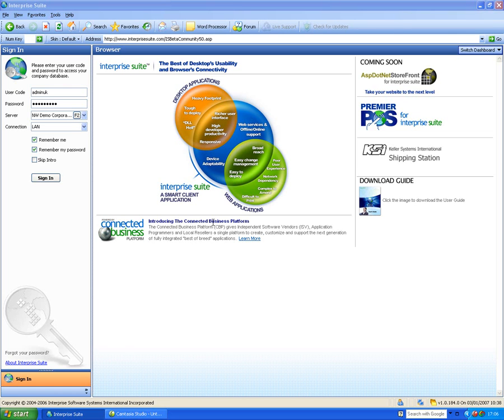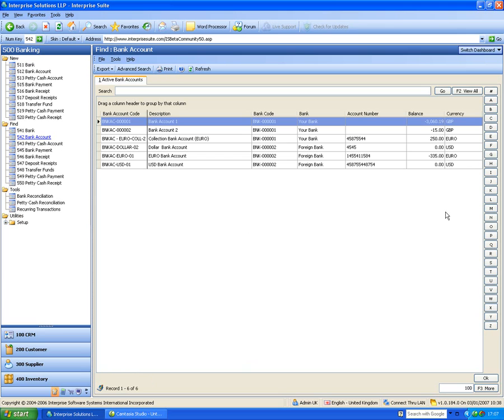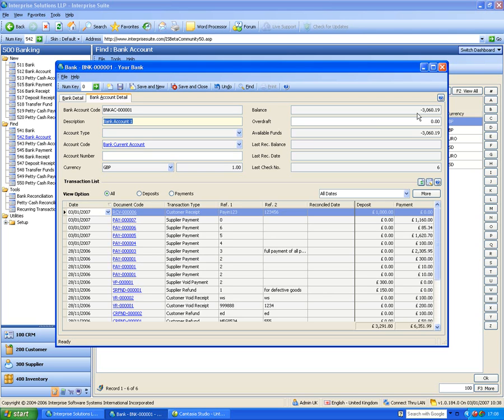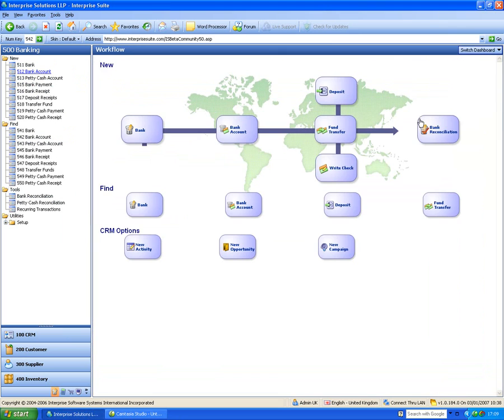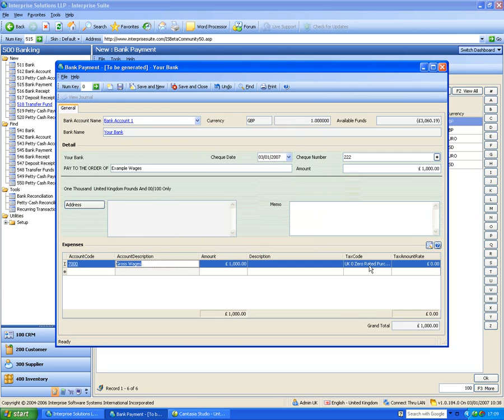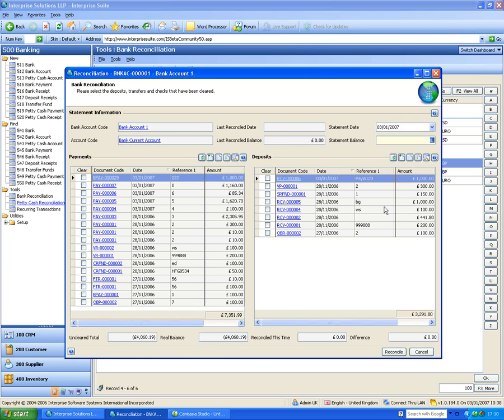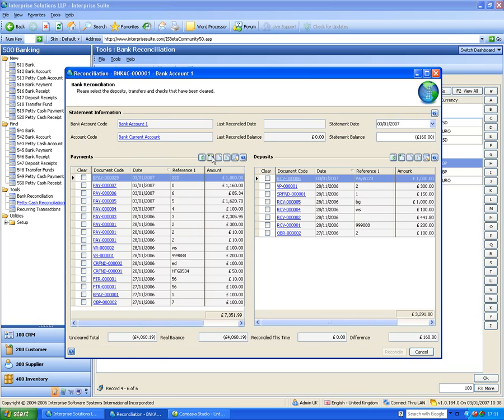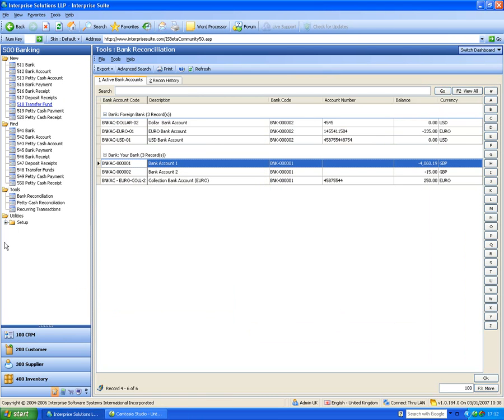Interprise Suite - Banking